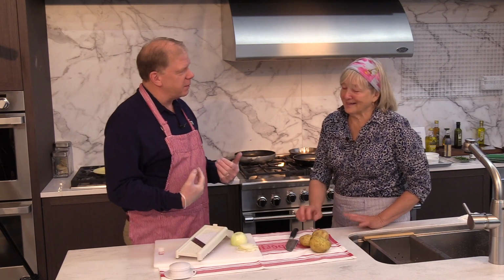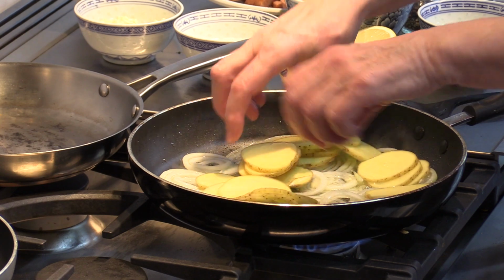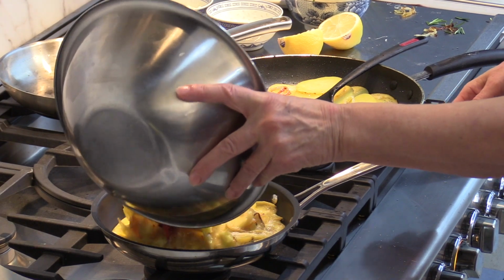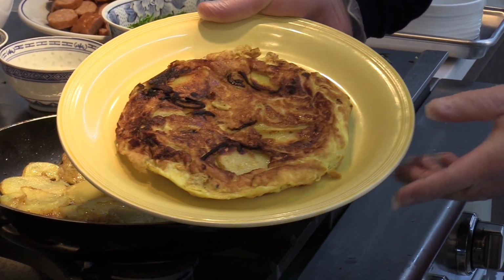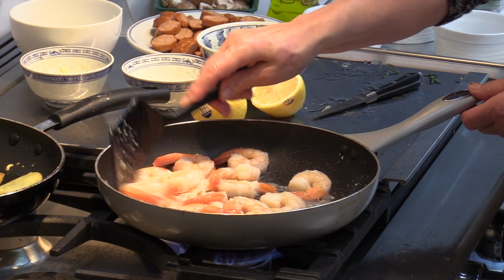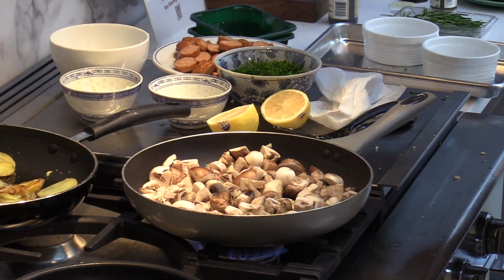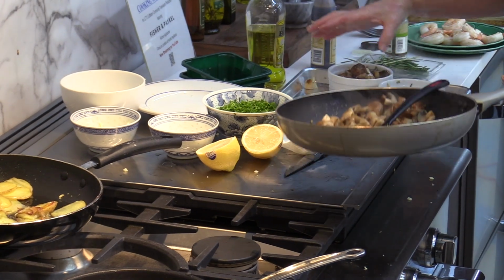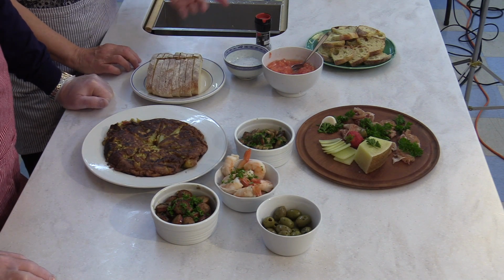Cooking With Hoppy Episode #11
Chef Carol Vales (AKA "Hoppy") and Sous-Chef Mark Crory prepare several tapas appetizers at Hunter Appliance's test kitchen in Littleton MA.